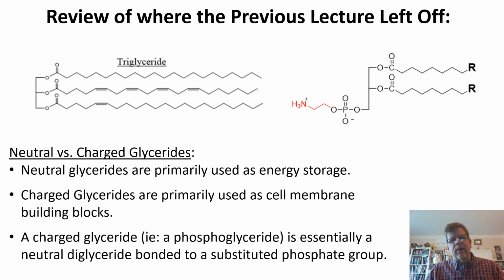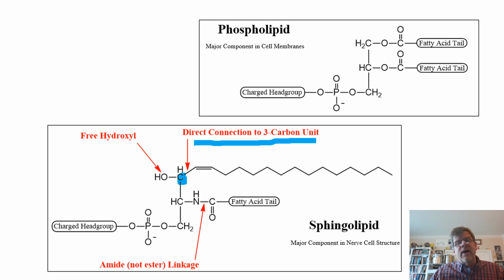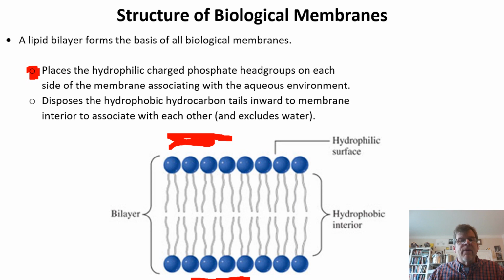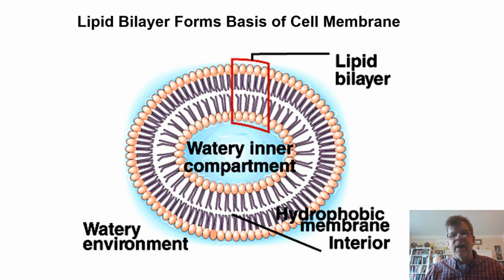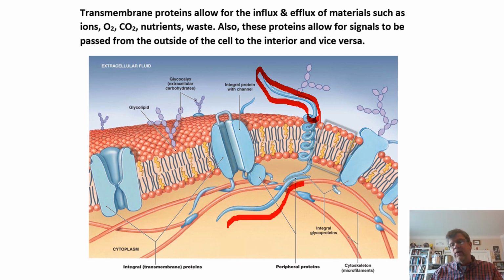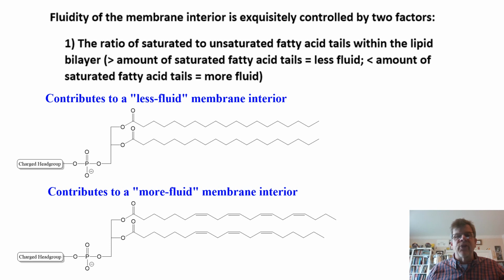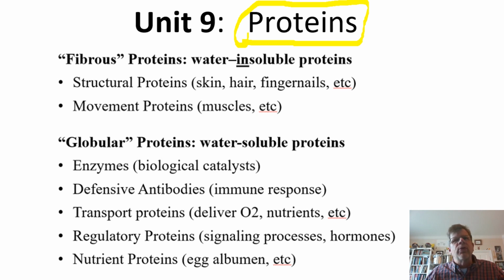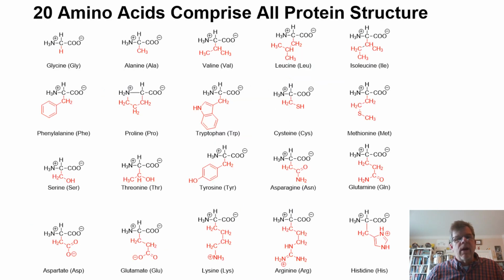Biochemistry Lecture 5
UNIT 8 (Lipids):  Charged Glycerides: the Three Phospholipid Cell Membrane Components; Phospholipids and Sphyngolipids Compared and Contrasted; Structure of Biological Membreanes: Cartoon Depiction of Phospholipid Building Blocks; Structure of Biological Membreanes: Description of the Lipid Bilayer; Structure of Biological Membreanes: Cell Membrane Formation from Lipid Bilayer; Structure of Biological Membreanes: Transmembrane Proteins; Fluidity of Biological Membranes Defined; Two Factors Which Regulate the Fluidity of Biological Membranes.

UNIT 9 (Proteins):  Overview of the Biological Role of Proteins; Basic Amino Acid Structure Introduction; The Twenty Proteinogenic Amino Acids.